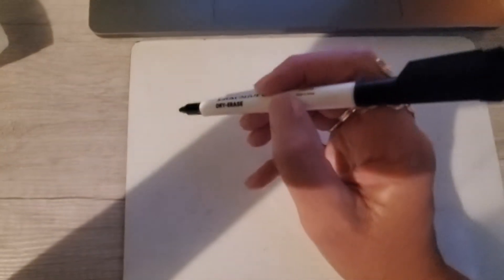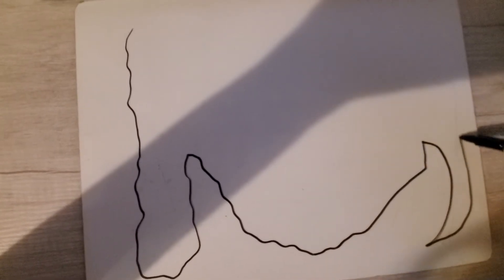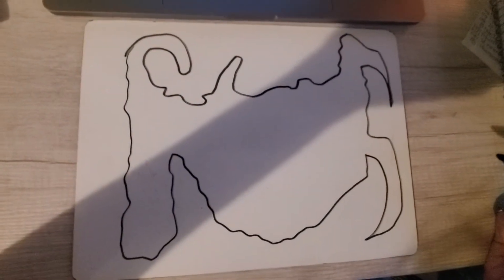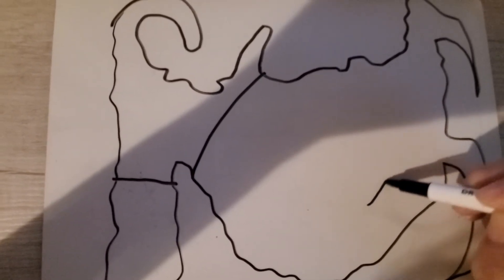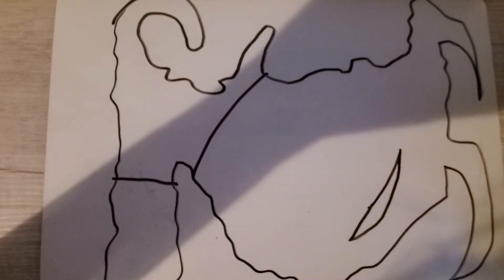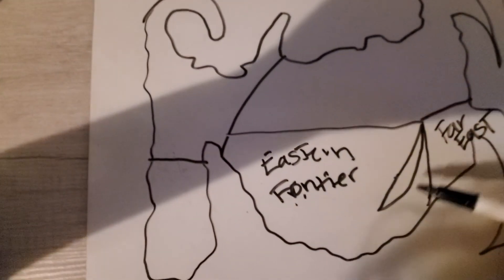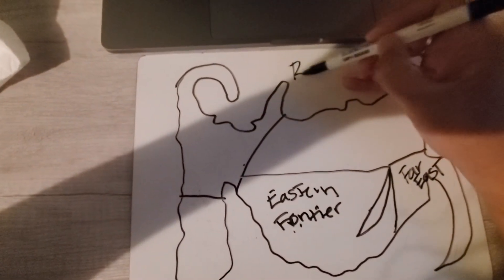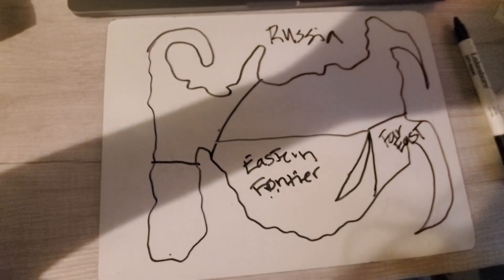Russian Regions diagram